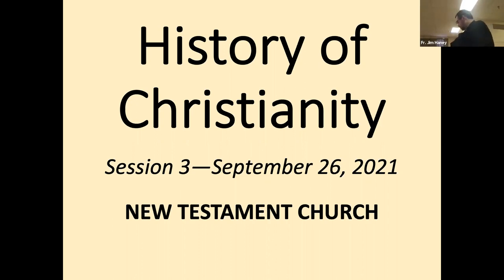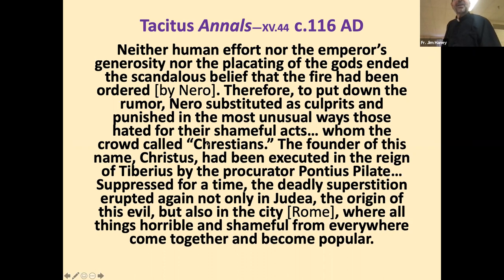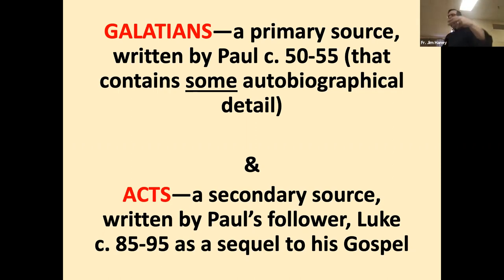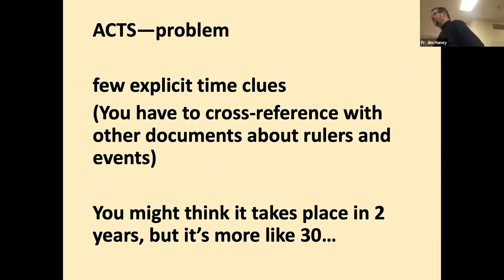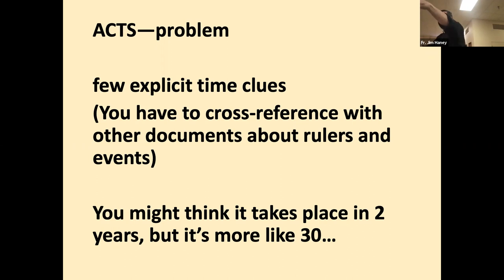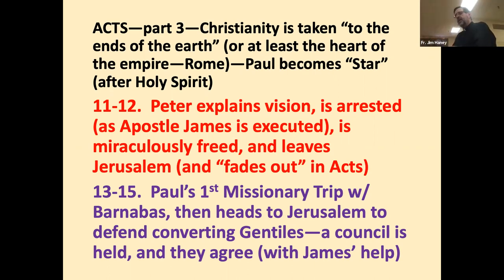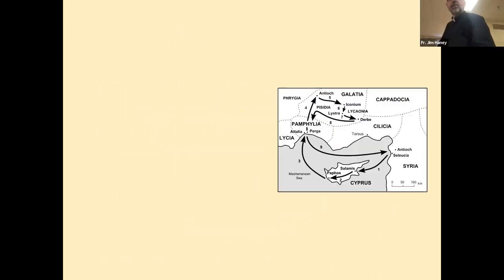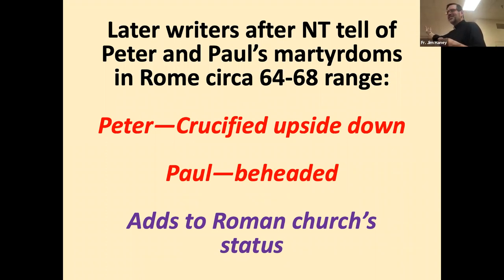History of Christianity—Session 03—09 26 2021 video